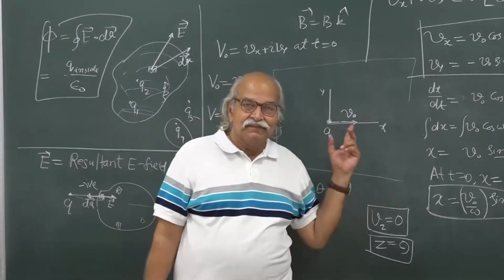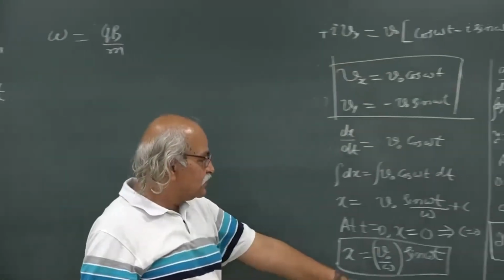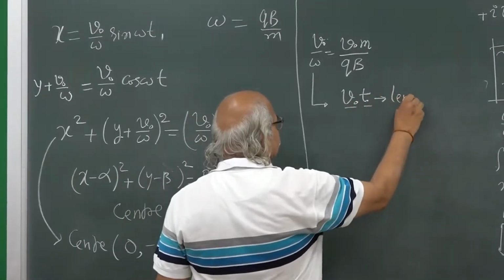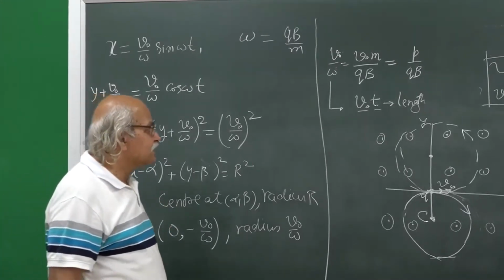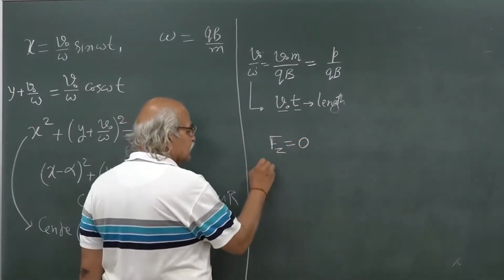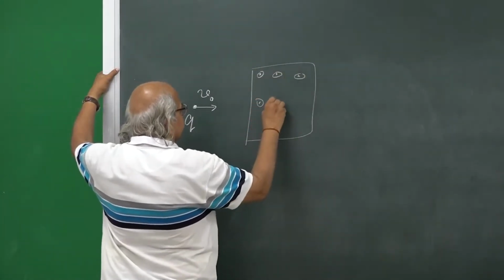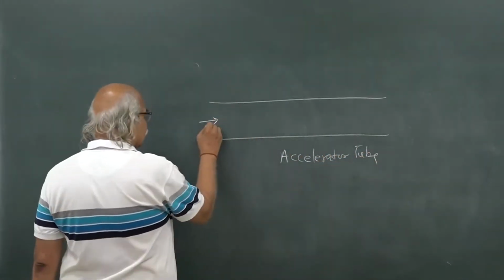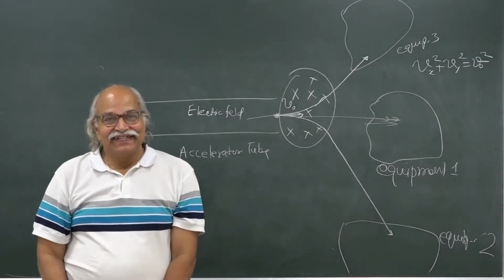Lecture 9 : Motion in Magnetic field 2 :by HC Verma : Classical electromagnetism 2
circular path
inward magnetic field
outward magnetic field
force
circle
application
accelerator
iit
jam
jnu
bhu
cuet
hcverma
electrodynamics
magnetism